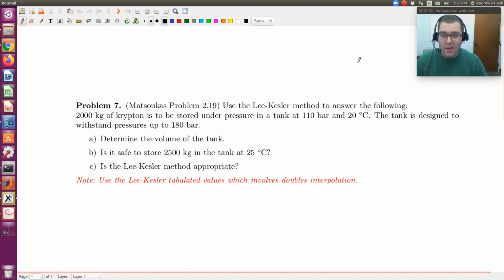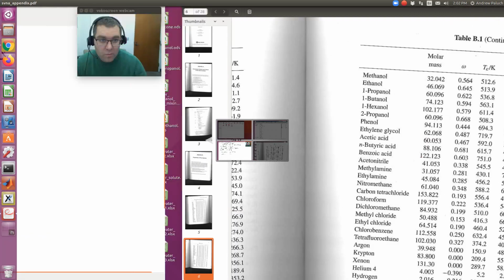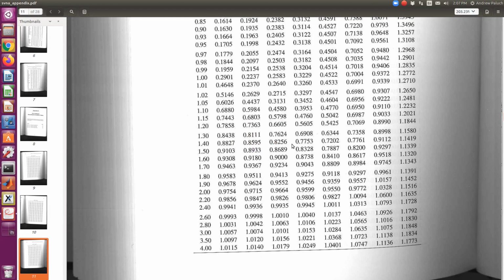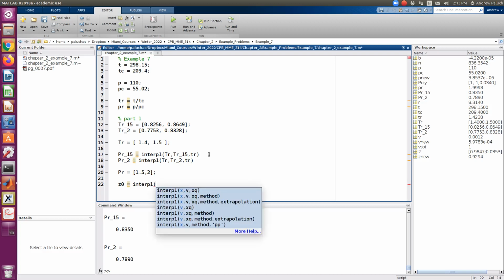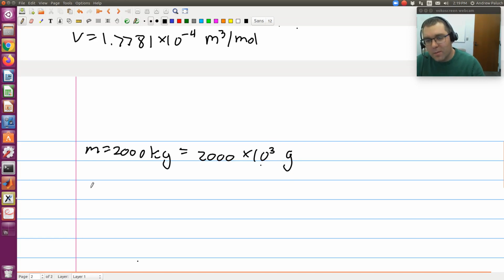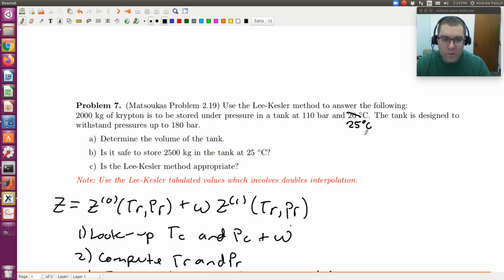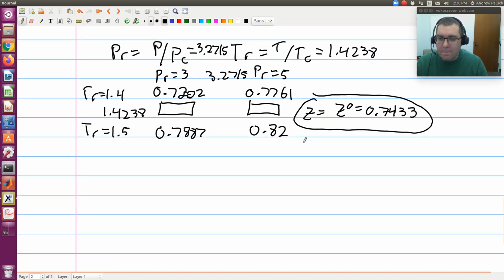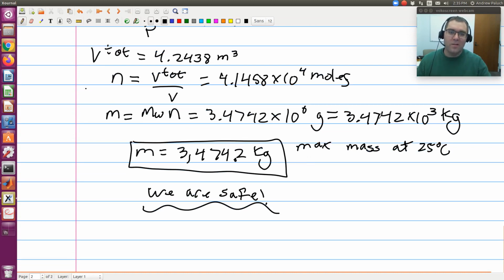Lee/Kesler Example (Chapter 2, Problem 7)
In this example I use the Lee/Kesler method (three parameter corresponding states theory) to model the PVT phase behavior of krypton in a series of problems. A copy of my work is provided below: